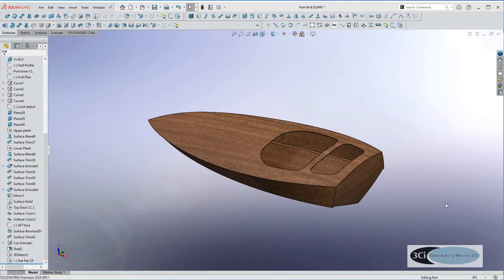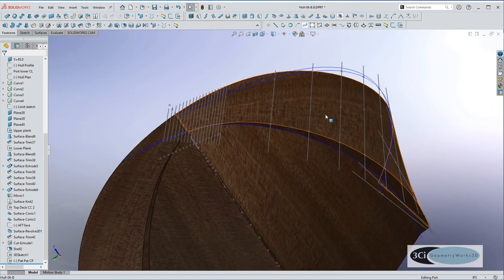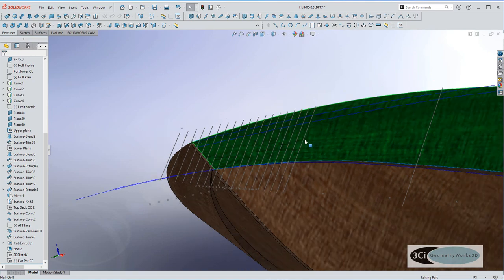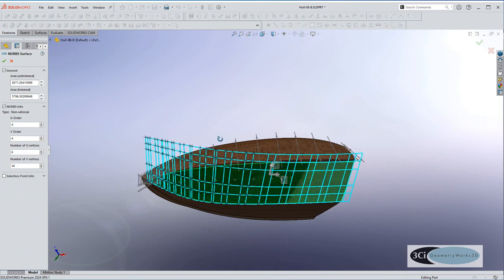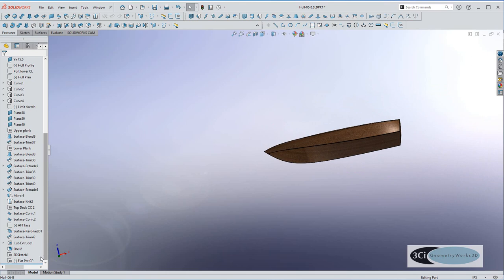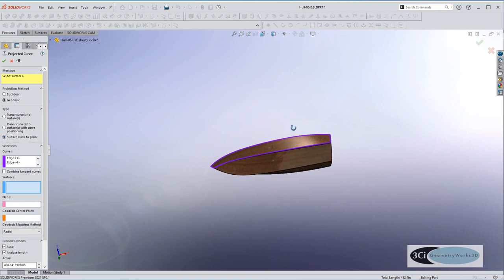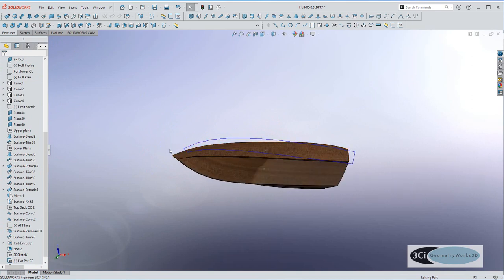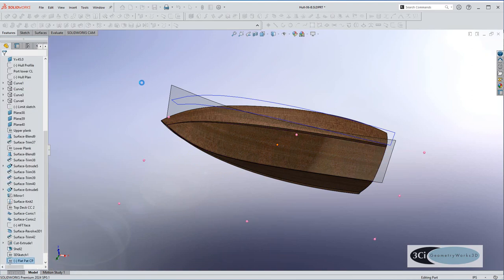Wooden Speedboat design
Using GW3D and SolidWorks to design a small wooden boat